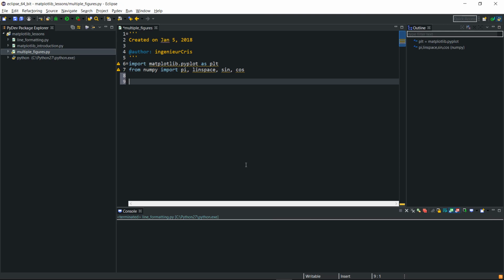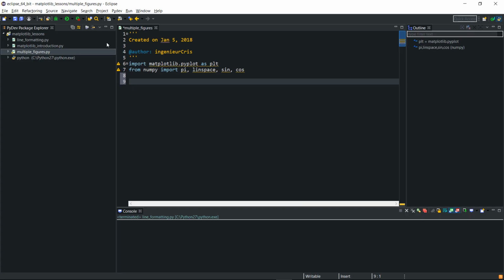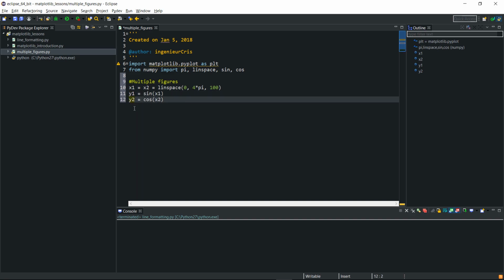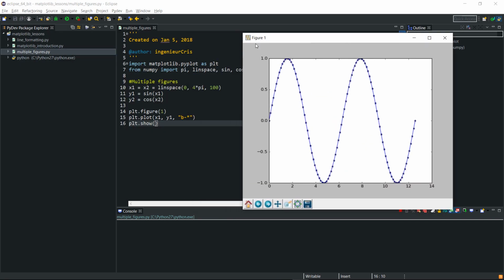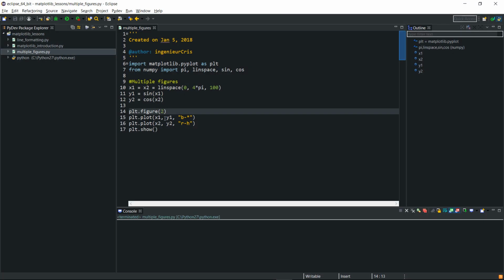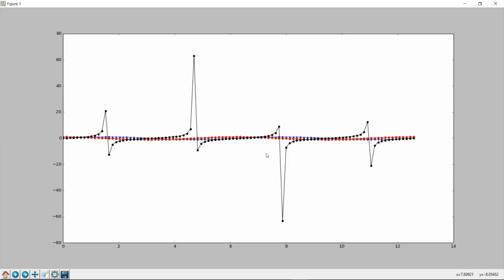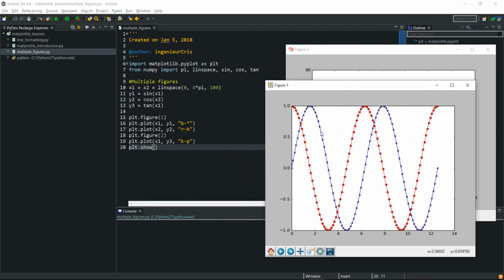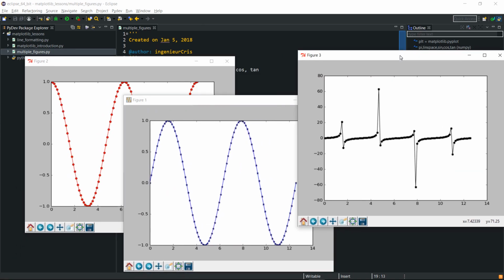Matplotlib multiple figures for multiple plots - Lesson 3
This video demonstrates  and explains the concept of using multiple figures to plot multiple data sets in matplotlib.pyplot. This approach makes it easy to generate and save multiple plots using different figures.